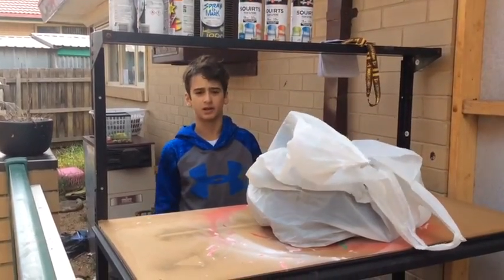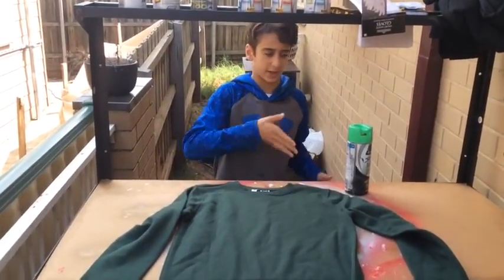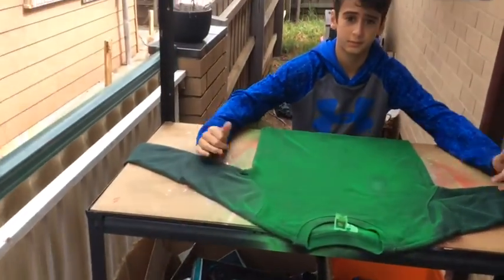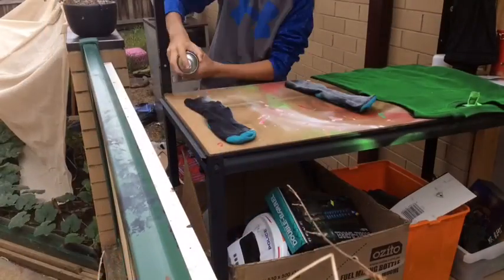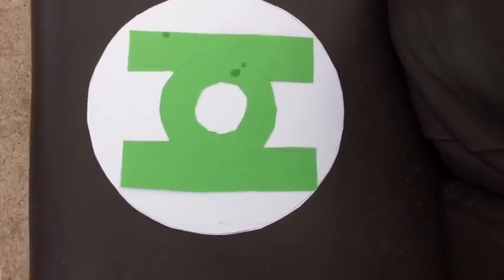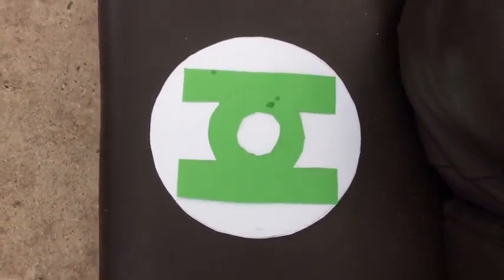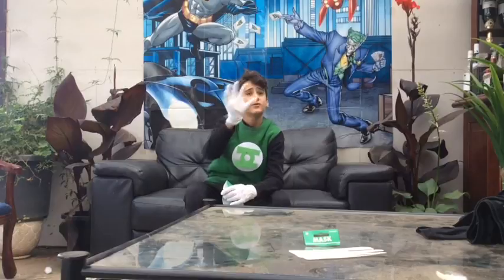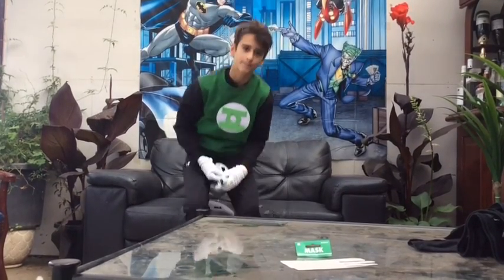Making the Green Lantern costume || DIY